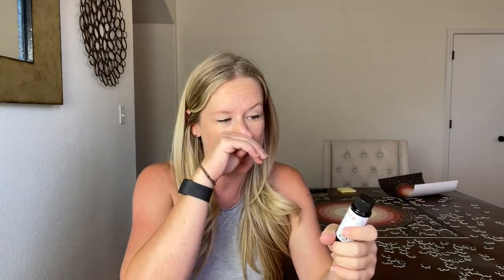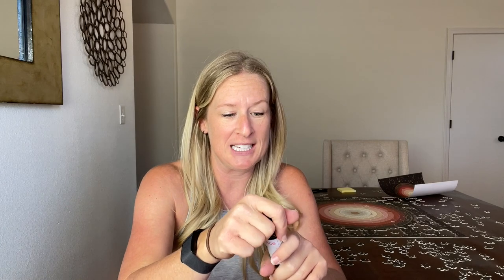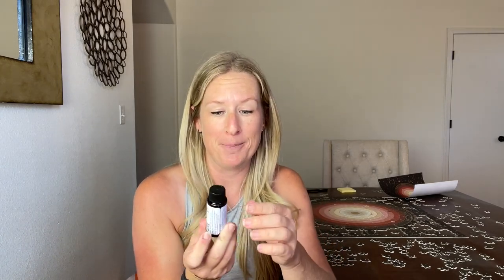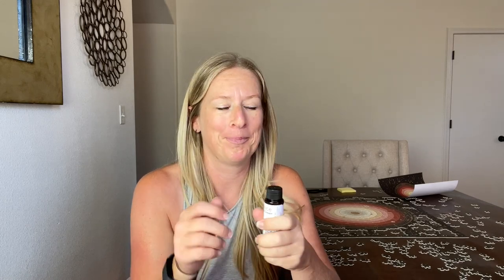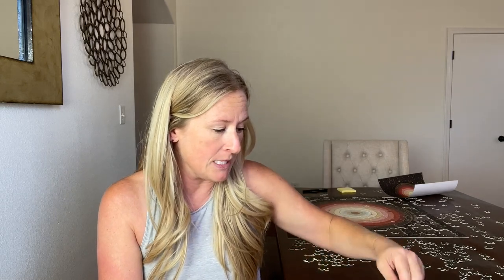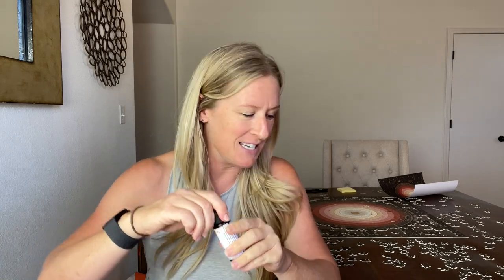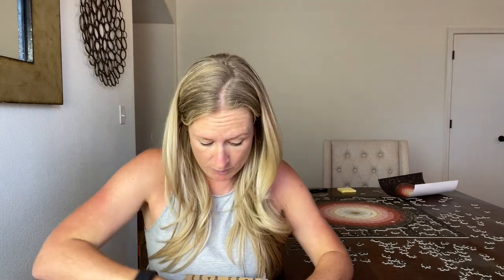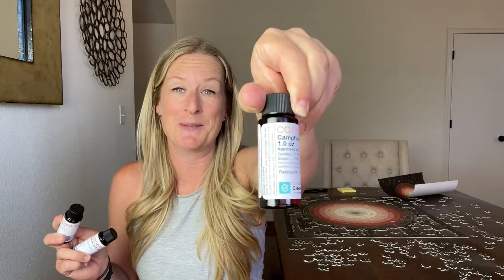Review: Candlescience Fall + Winter Fragrance Oils 2022 Release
My friends at Candlescience sent me their latest fragrance releases to review for Fall and Holiday scents that you might want to use for your candles, soaps, room sprays and more! I'm running through the list of their newest scents to help fellow makers decide what is best to consider, test and release in your upcoming season of selling! Let me know what you think and thank you @candlescience  for sending these my way!

00:00 Welcome
00:52 Fall + Holiday Scents
01:19 Vanilla Eggnog
02:06 Persimmon Citron
02:35 Red Berry Balsam
02:57 Woodland Snow
03:18 Black Cardamom Cream
04:06 Orchard Pear
04:45 Campfire Marshmallow
05:40 A couple notes

// $30 for 30 // Want to run some roadblocks by me? Let's figure them out together. In these sessions over zoom we can discuss whatever is keeping you and your small business up at night!